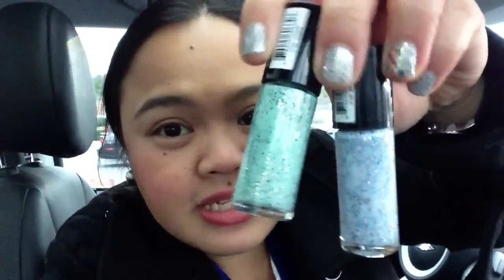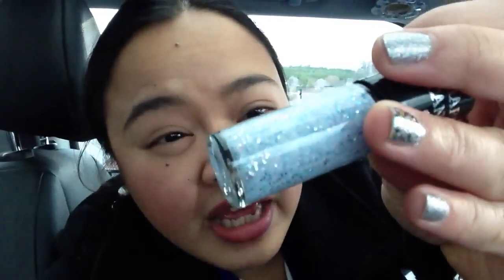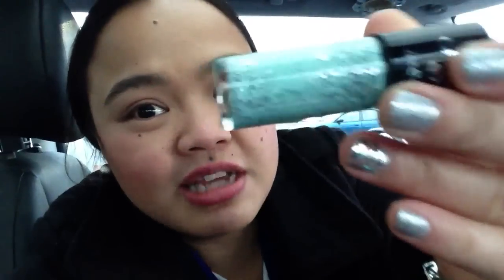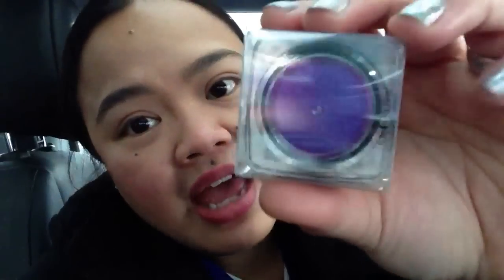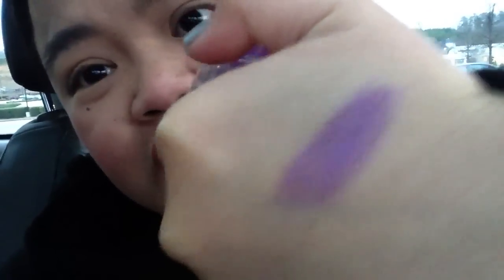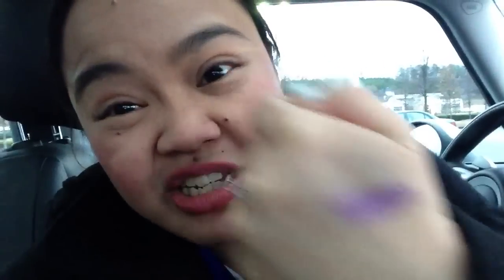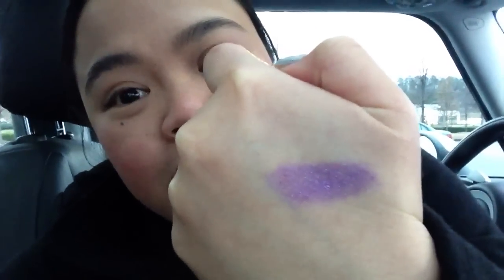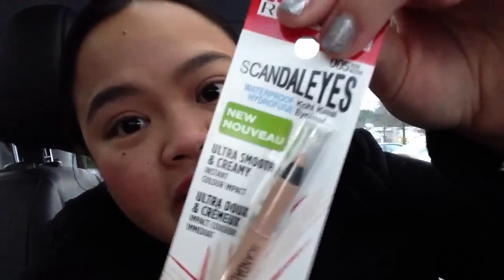Hard Candy Mini Haul Etc From Walmart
Love these!!